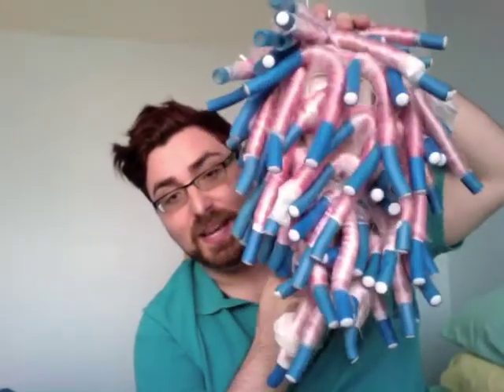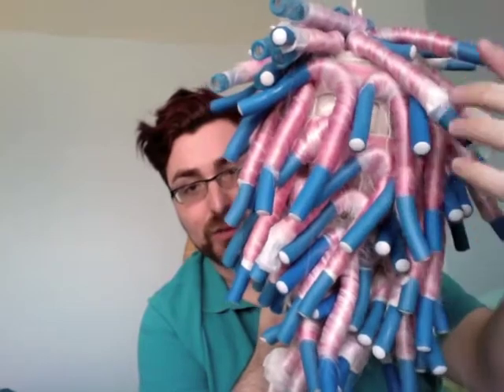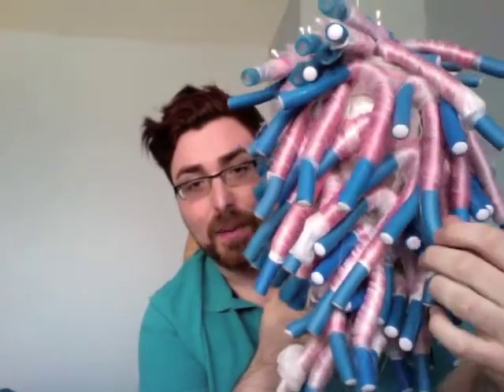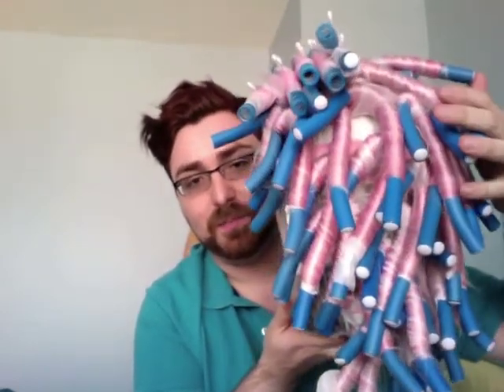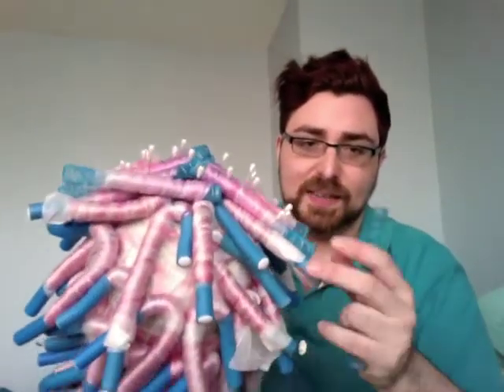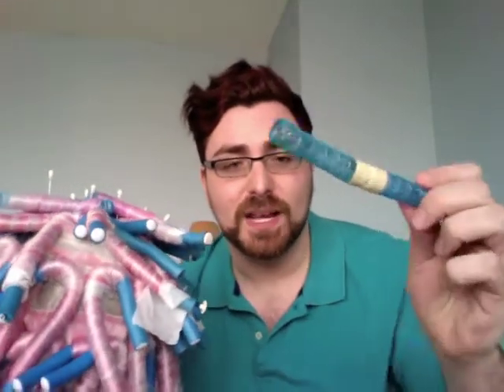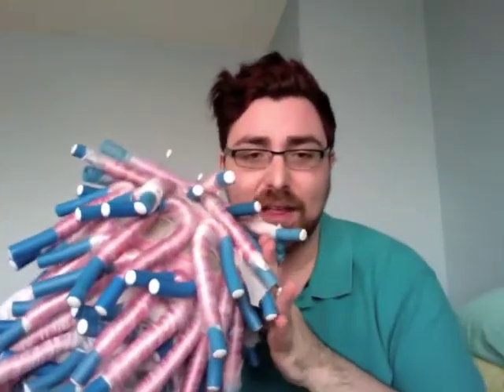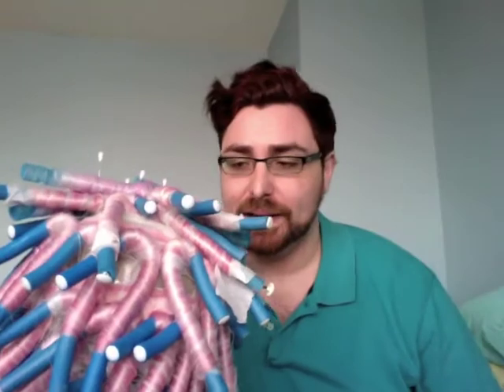Quick Tip - Flexi Rods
Hey!!! It's another Wiggie/Weavey Wednesday!

Today I offer up some quick tips about using Flexi-Rods to set your synthetic wigs!